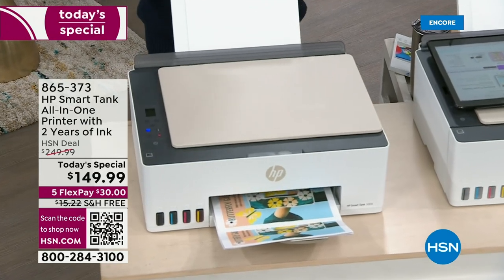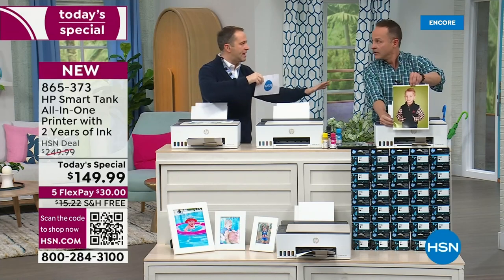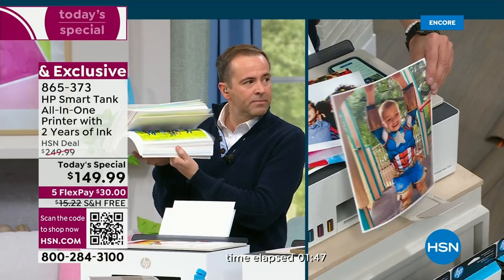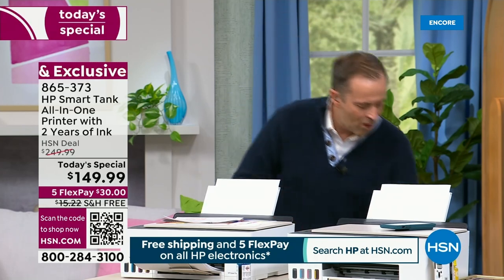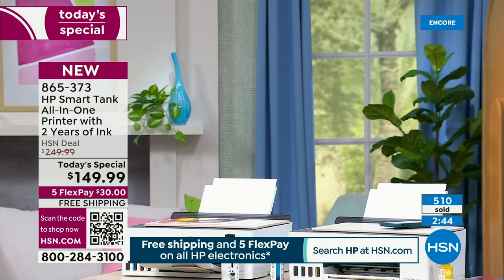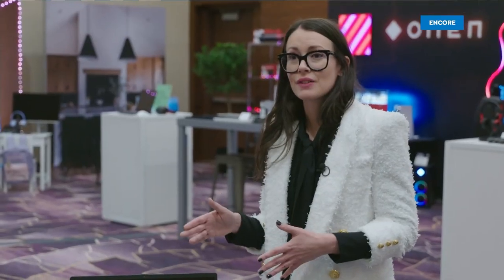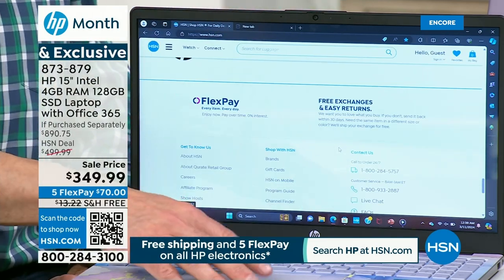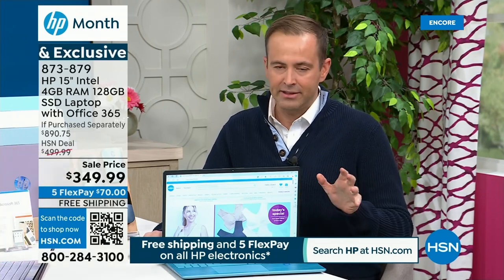HSN | Electronic Connection featuring HP 03.11.2024 - 06 AM